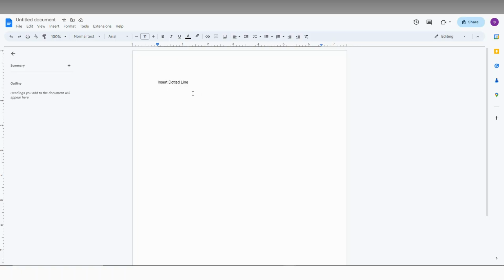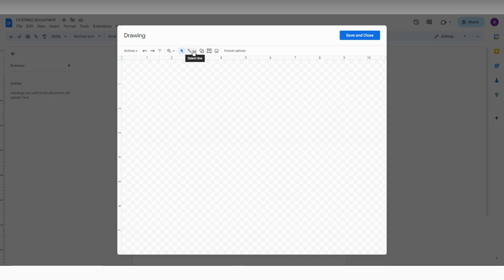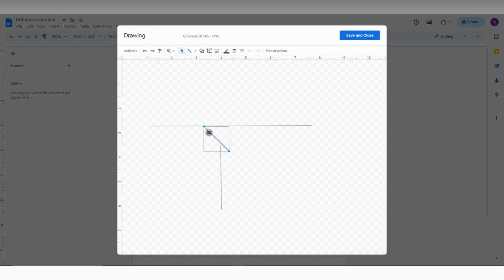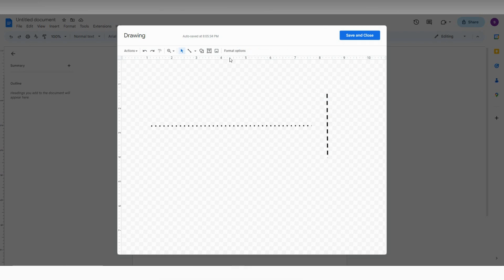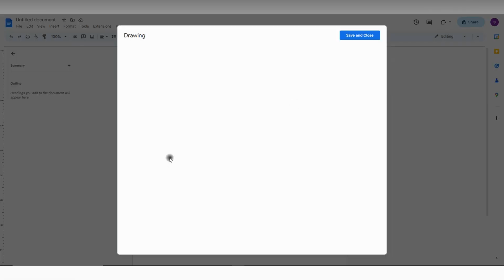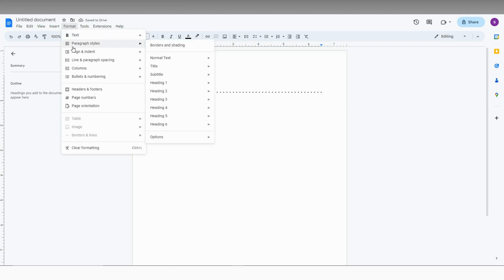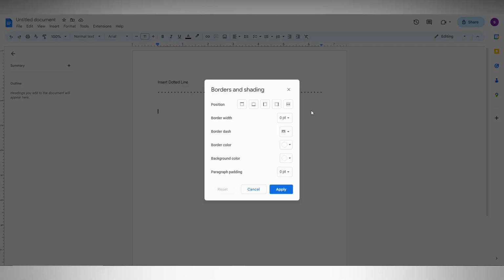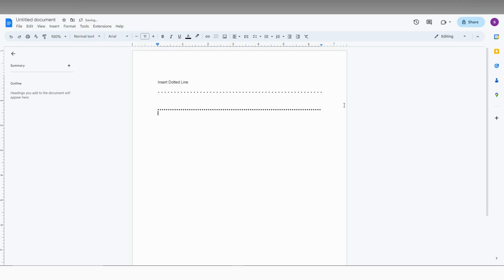How To Insert Dotted Line In Google Docs | how to add dotted line in google docs